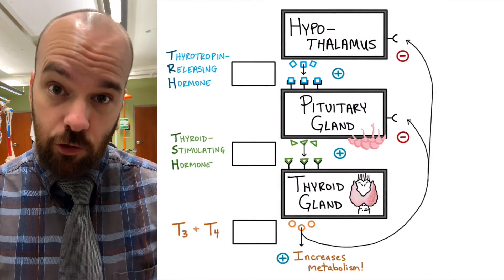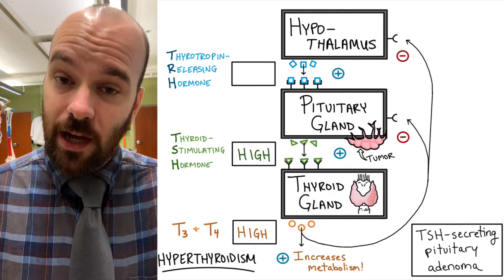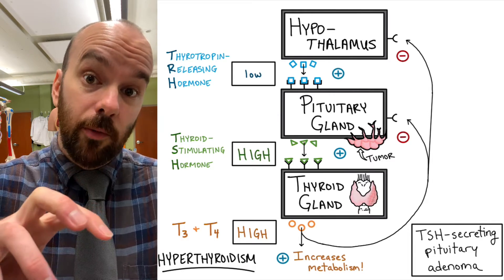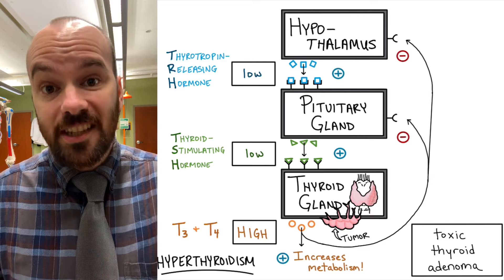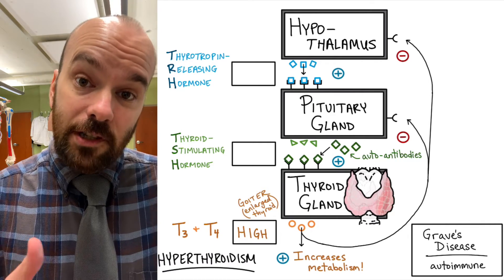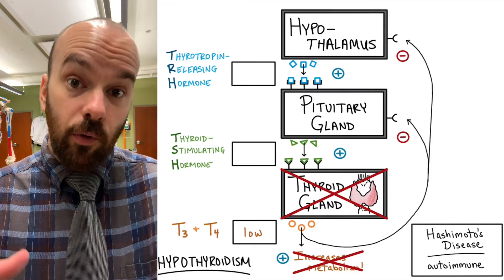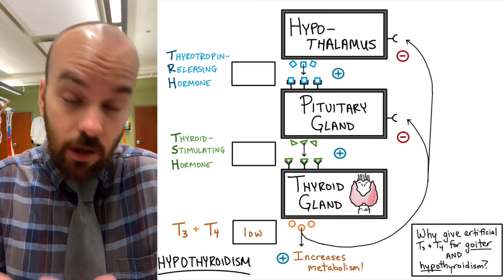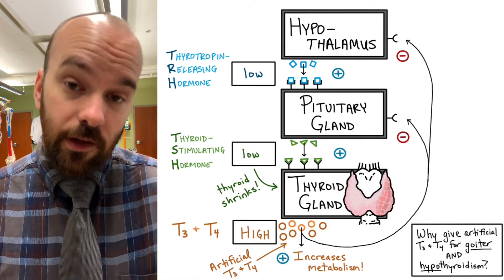Diagnosing Disorders with HPT Axis - Pituitary and Thyroid Tumors, Graves’, Hashimoto’s, and Goiter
0:00 Introduction
0:38 Pituitary Tumor
2:55 Thyroid Tumor
4:00 Graves’ Disease
5:14 Hashimoto’s Disease
6:23 Hypothyroidism & Goiter
7:52 Endscreen

In this video, I explain how to use the HPT hormone axis to help diagnose pituitary adenoma, toxic thyroid adenoma, Graves’ disease, and Hashimoto’s disease.